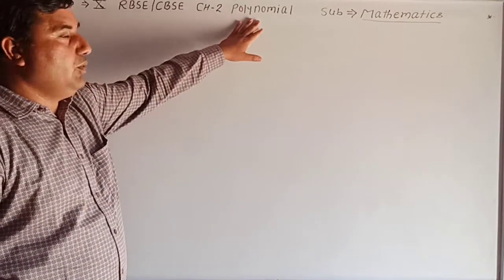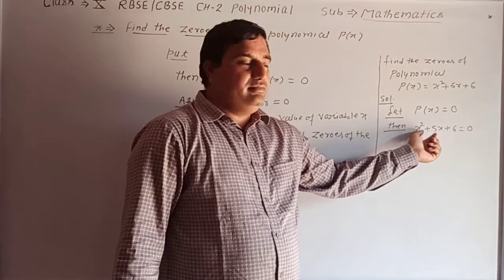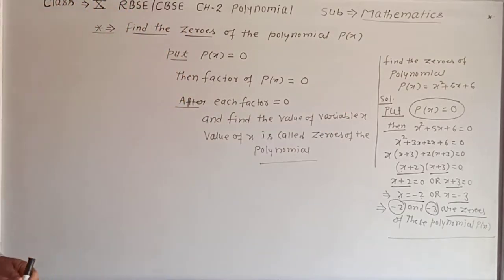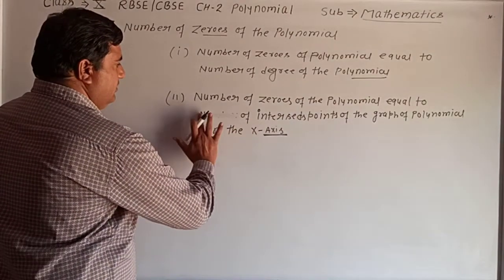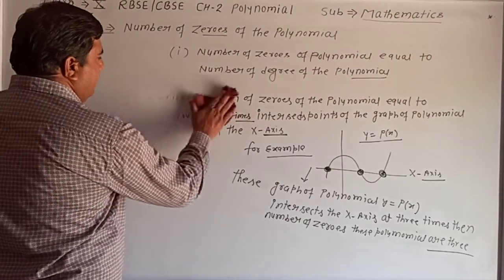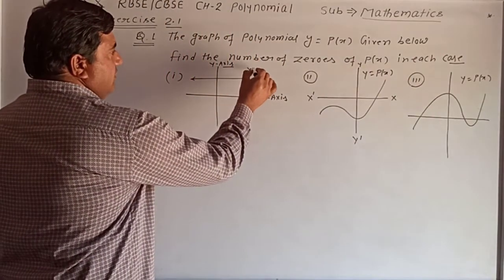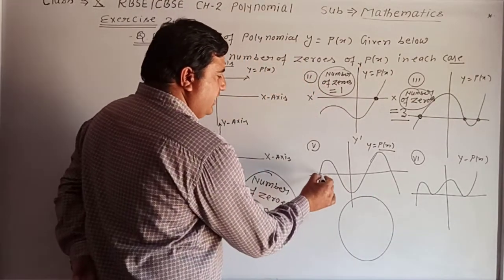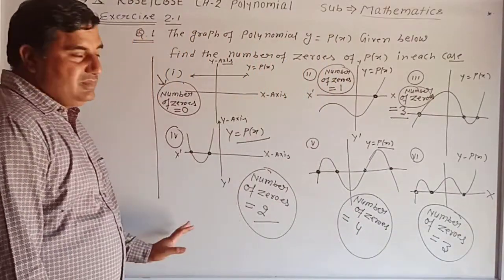Class -10 CBSE/RBSE Part-3(English Medium)Ch-2 Polynomial